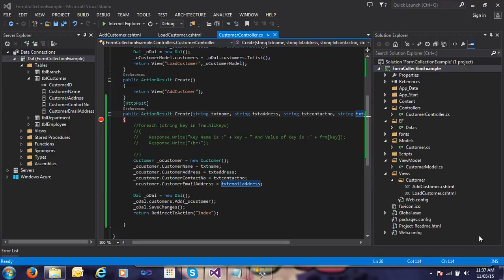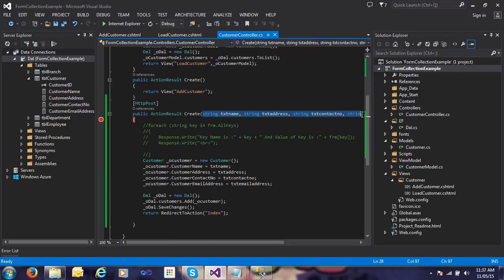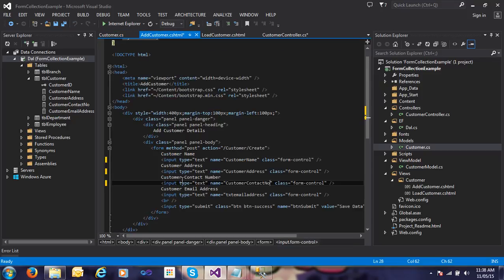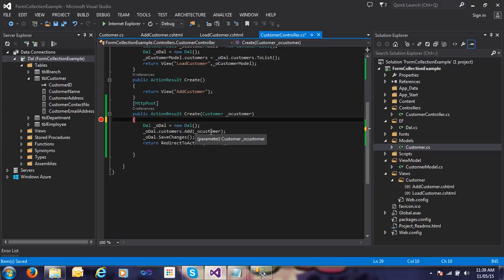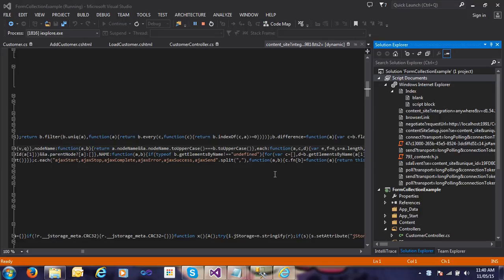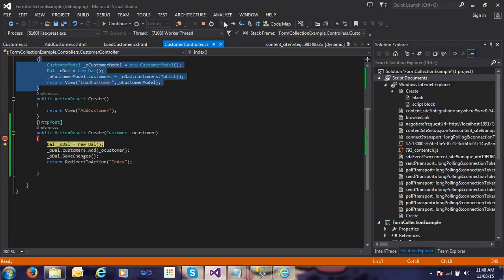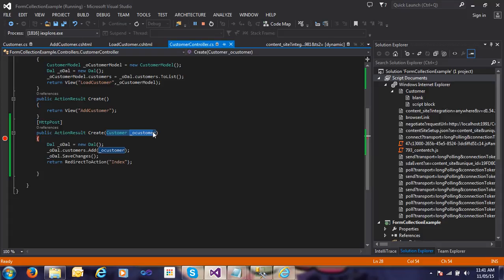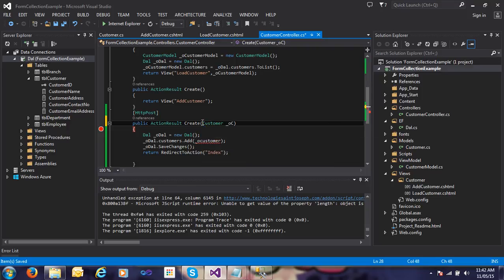MVC Training Part 16 Auto Binding Html Control Value to Model Property Model Binding in Asp Net MVC